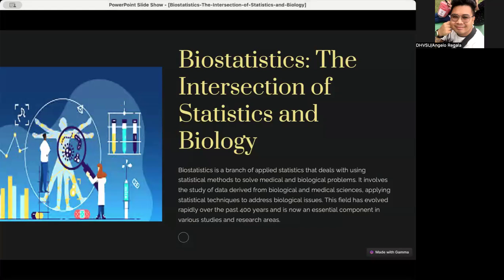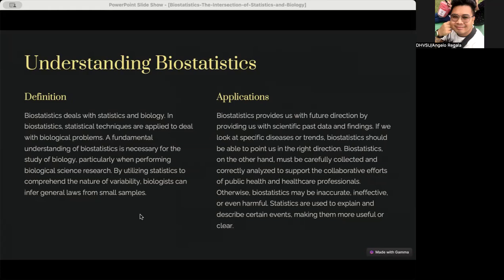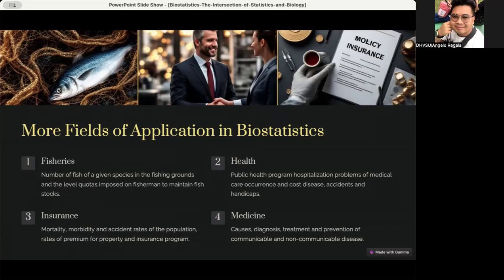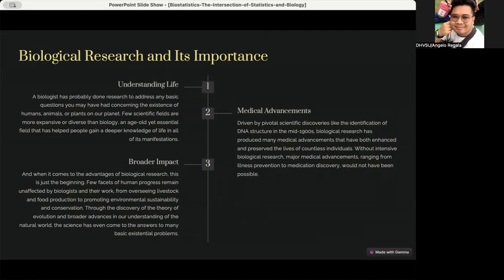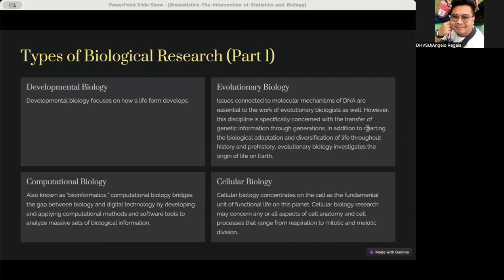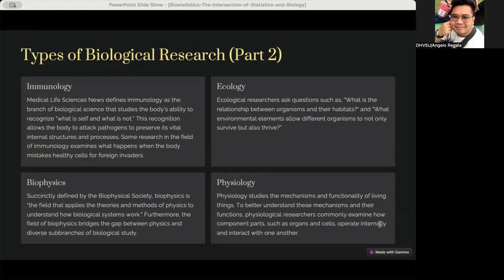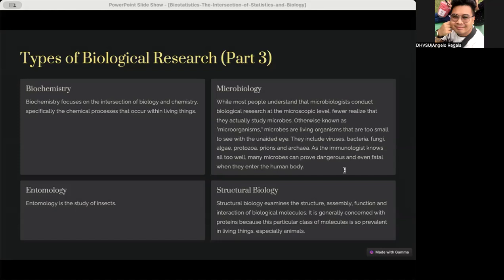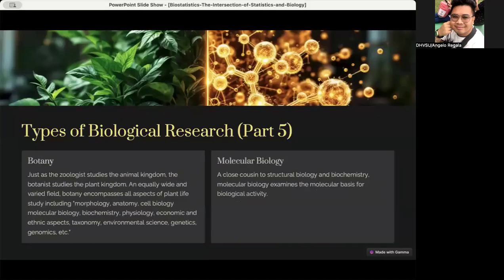OE1/BIOSTAT Chapter 3 part 1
This video-recorded lesson covers information about biostatistics, its importance, and its application. The video also covers some important biological research topics.